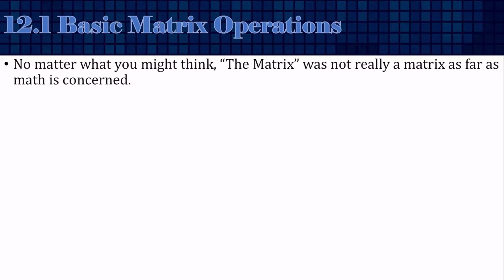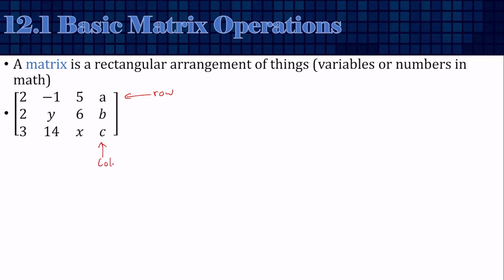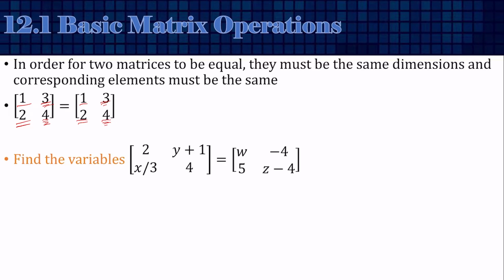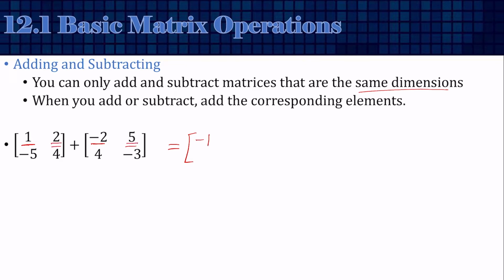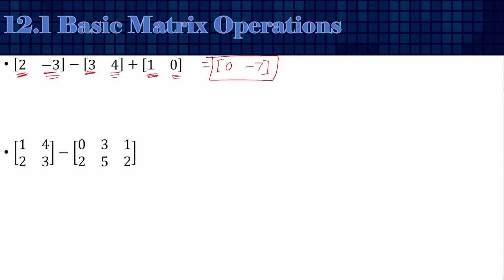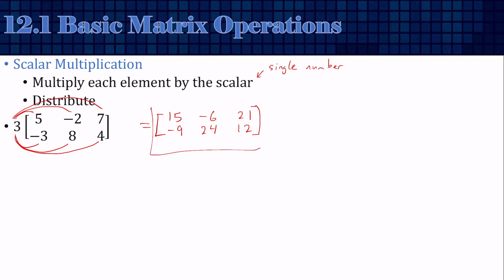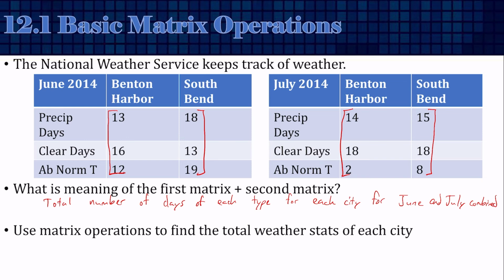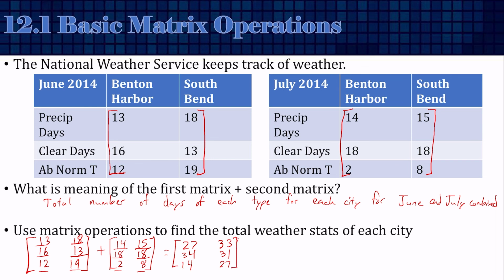Algebra 2 1-04 Perform Basic Matrix Operations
Big Ideas Math Algebra 2 12.1 Big Ideas Algebra 2 with CalcChat and CalcView 2022 by Larson and Boswell